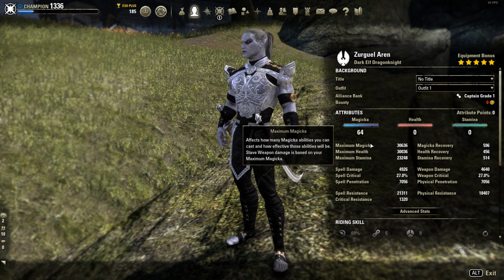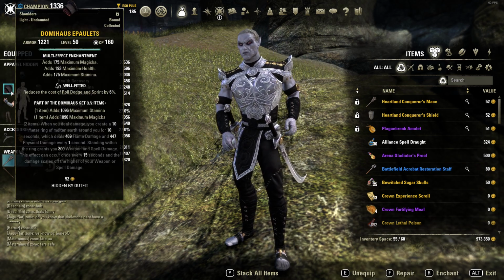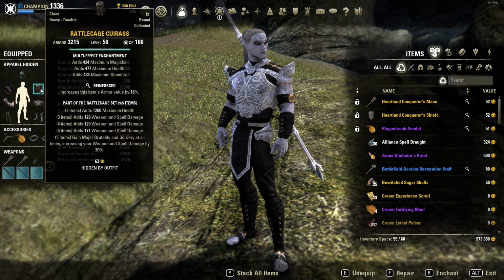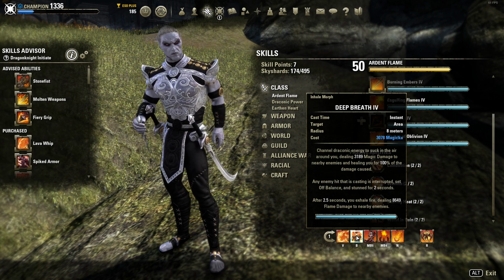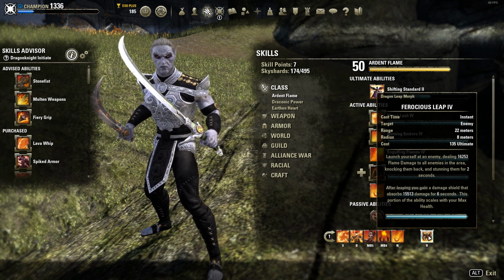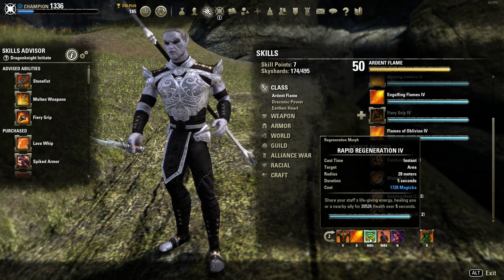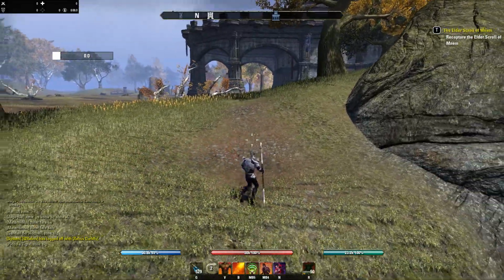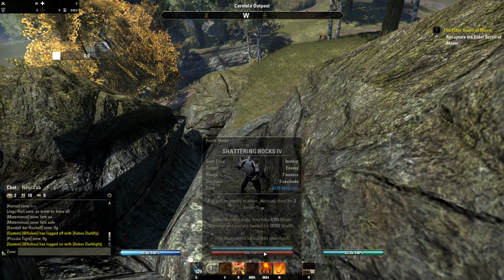Magdk - Magicka Dragonknight pvp build no-cp Deadlands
Forgot to mention that im using enchantment on dual wield instead of poison. One flame- and one poison dmg. With charged heartland, it got 100 % chance to proc status effect, where poison isnt. And im using maces for penetration. Stage 3 vampire for undeath passive, taking upto 30% less dmg based on missing health